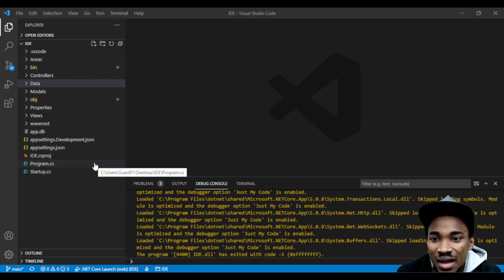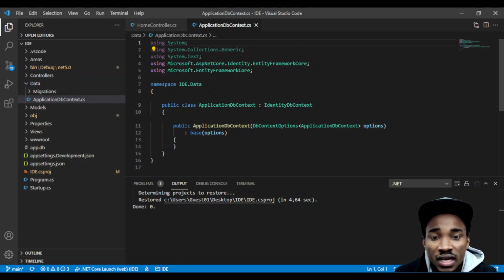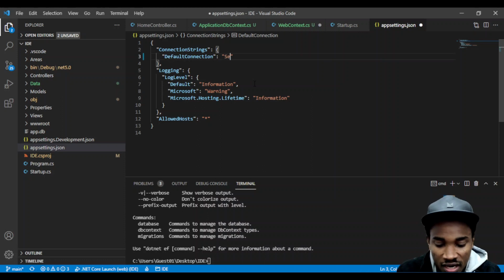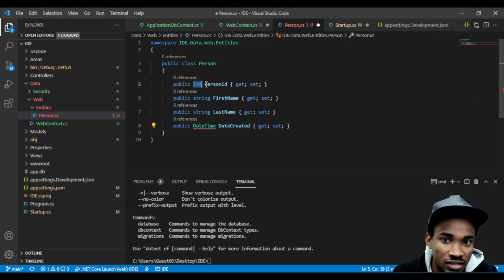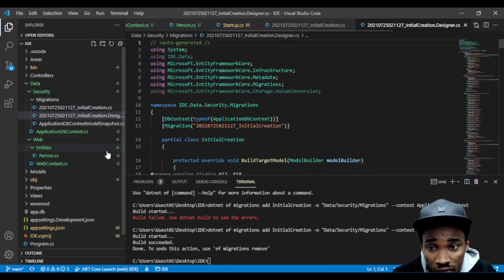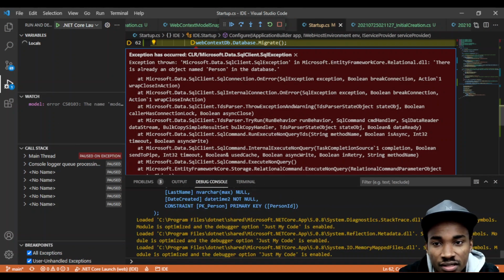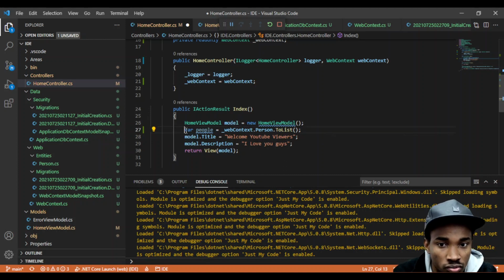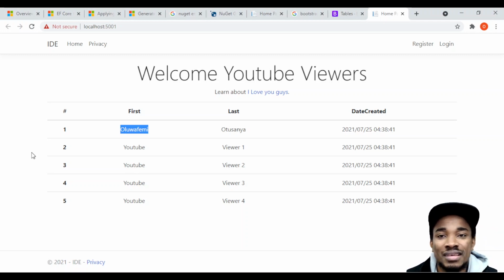How to connect your .net web application to the database using Code First Approach | .Net 5.0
This video covers how to use connect a web application to the database using Entity Framework with Code First Approach.

Notes:
Ensure to install ef tools before doing migration

After migration you can also check the migrations table with the script below
SELECT TOP (1000) [MigrationId],[ProductVersion] FROM [MyFirstDatabase].[dbo].[__EFMigrationsHistory]

Migration commands executed in the video
- dotnet ef migrations add InitialCreation -o "Data/Security/Migrations" --context ApplicationDbContext
- dotnet ef migrations add InitialCreation -o "Data/Web/Migrations" --context WebContext

Timestamps:
0:00 - Introduction
02:05 - Entity Framework ORM
04:40 - NuGet Package Manager for installing plugin/package/library
08:01 - Data context and migration class files explanation
08:41 - Code First Approach
10:15 - Database First Approach
11:53 - DbContext files re-structured and summary
14:19 - Registering Database Context services in the Startup class and connection string setup for the database
20:12 - Entities in relation to Database tables and Person Entity Creation
24:45 - Database Migration Files Creation
32:15 - Apply Migration to Database
39:00 - Retrieving Data from the database
44:50 - HTML Table for display data retrieved by the application from the database and Bootstrap summary
50:15 - outro